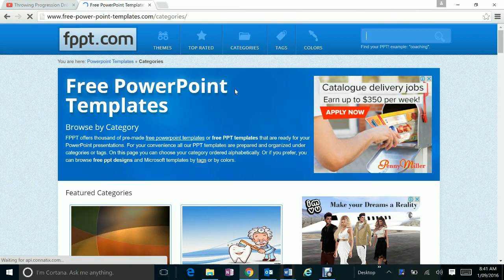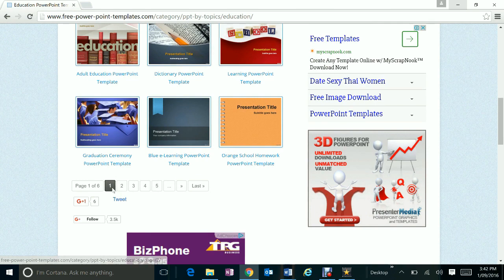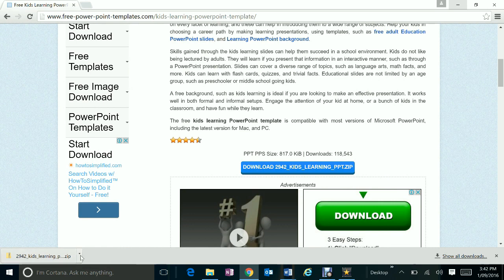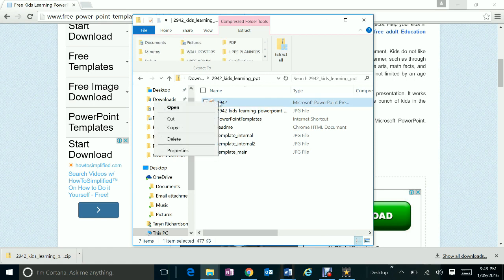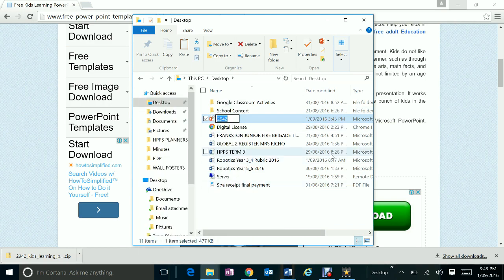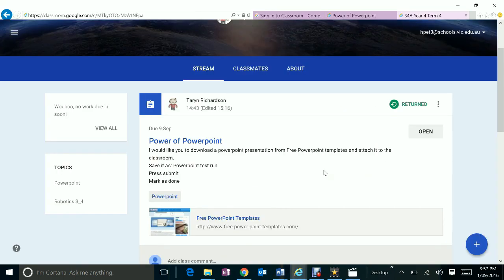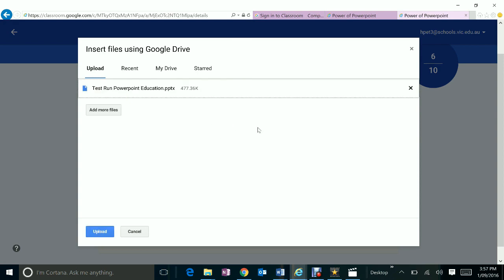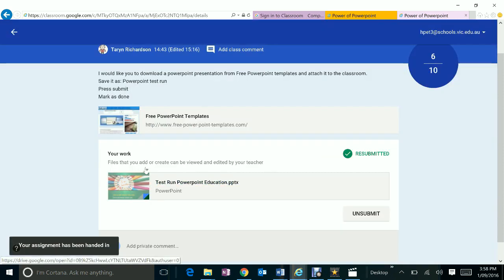How to download a free powerpoint template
Downloading a free powerpoint template and uploading a file to google classroom